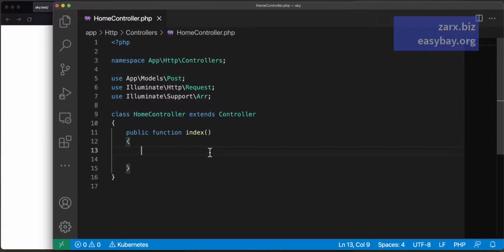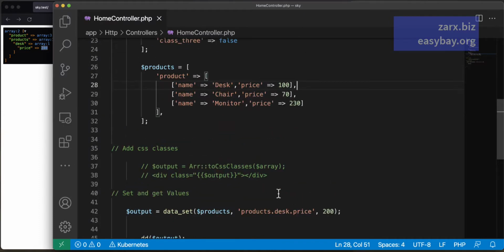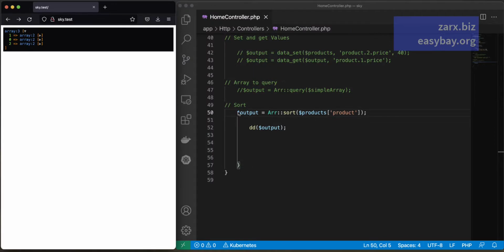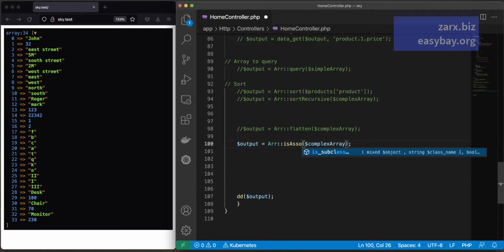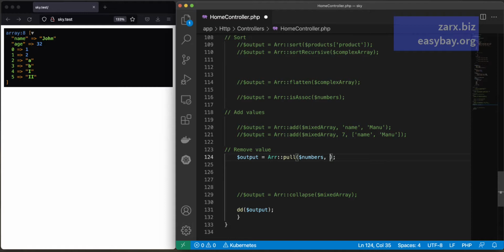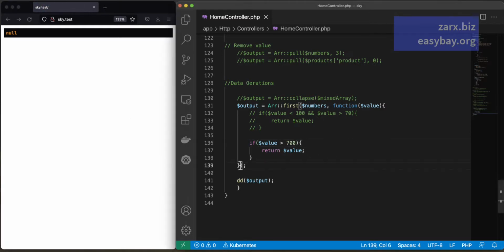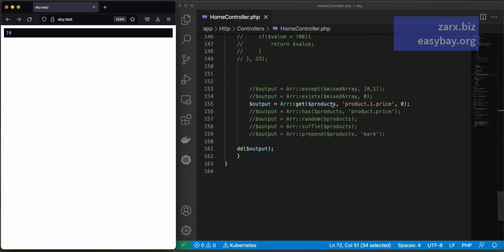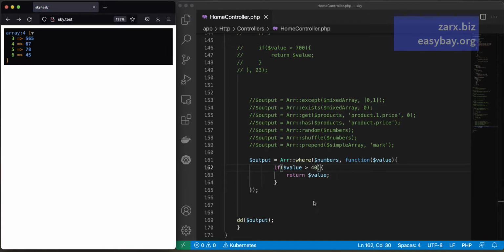Laravel 8 Array helper | How to use array helper in Laravel 8 | Learning Points| Updated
Let's explore complex laravel operations done using, Laravel array helpers. So we can add, remove sort nested arrays using these helper functions without putting a-lot of efforts. Let's see how.